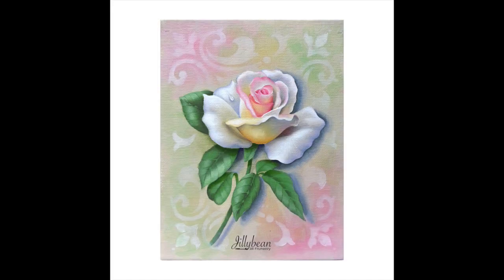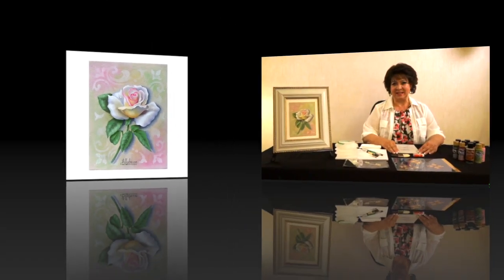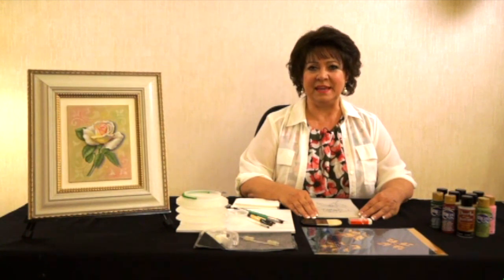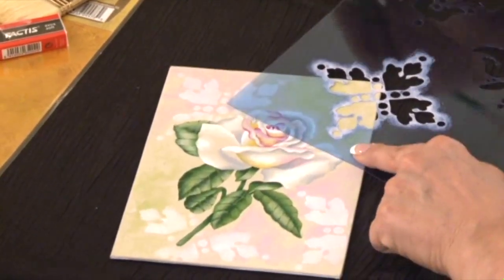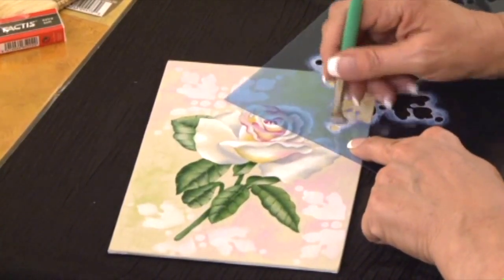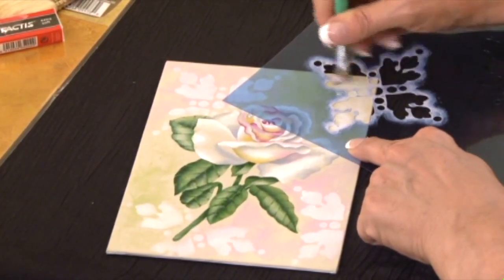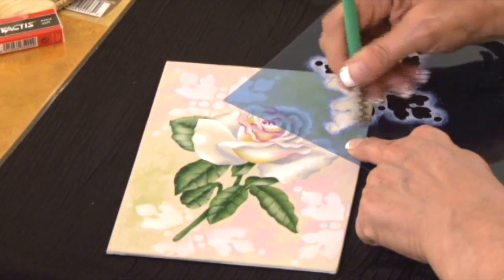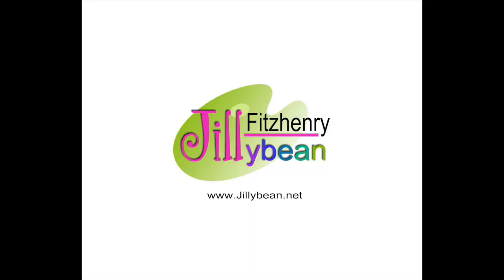Rose Delight Video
Acrylic Painting Tutorial - How to paint a Rose with Jillybean Fitzhenry.
Complete lesson on how to paint a white rose with a stenciled background using DecoArt acrylics and Dynasty Brushes. You can find the pattern packet with instructions, pattern and photos on my